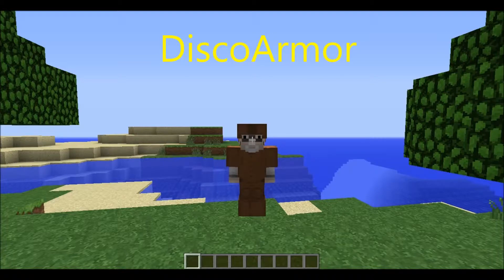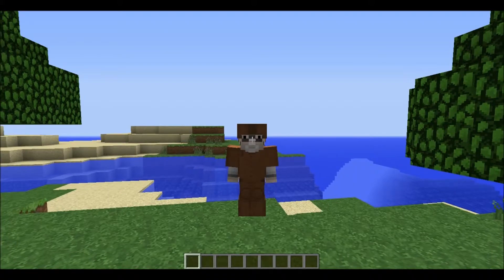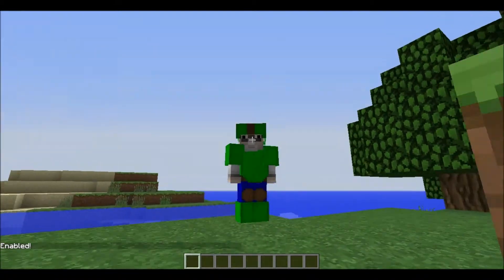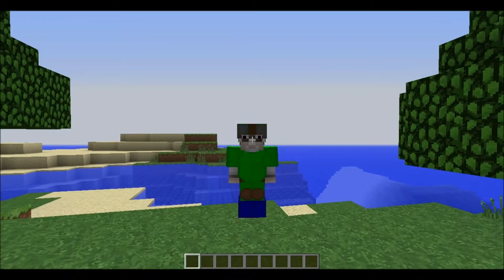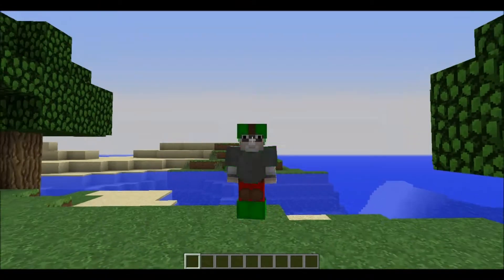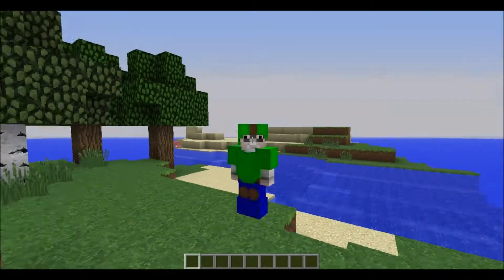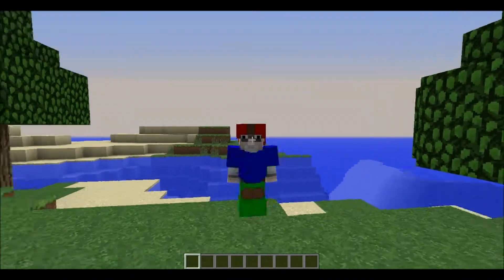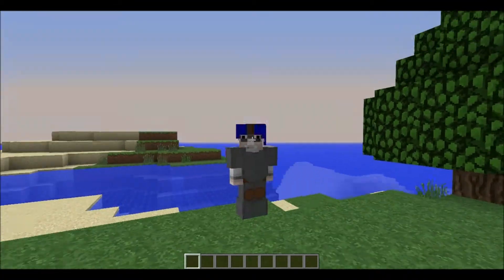Minecraft Bukkit Plugin: " DiscoArmor"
Hi today we look at  little plugin call DiscoArmor and its very cool. It
swops the colour of your armor to the ticks of the server.